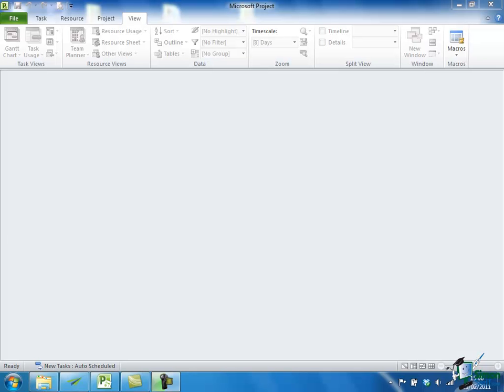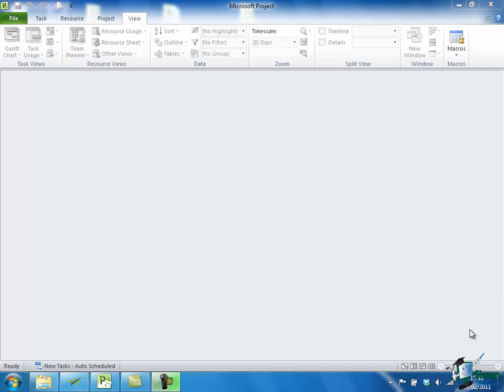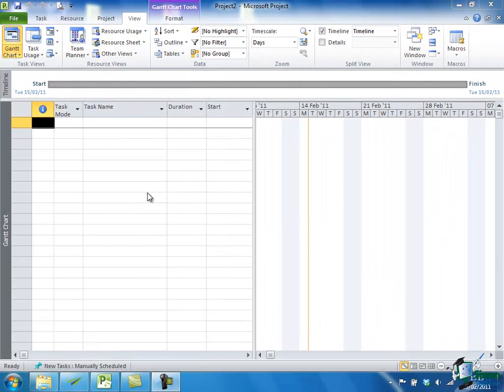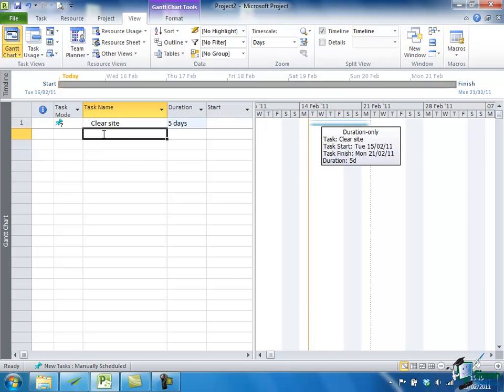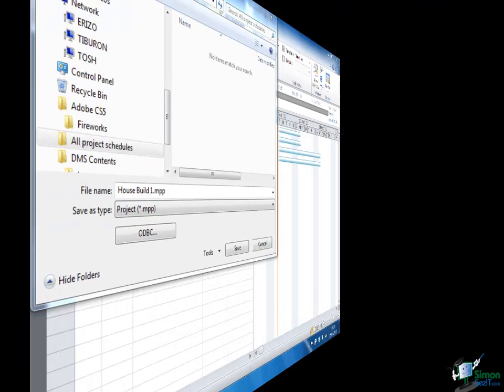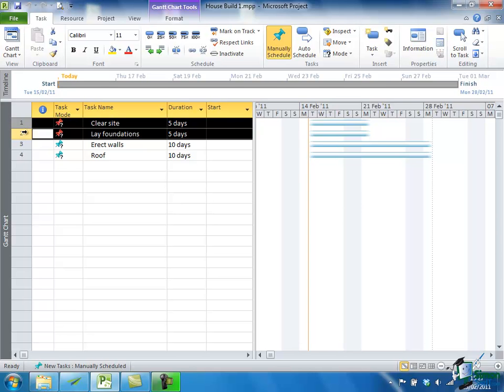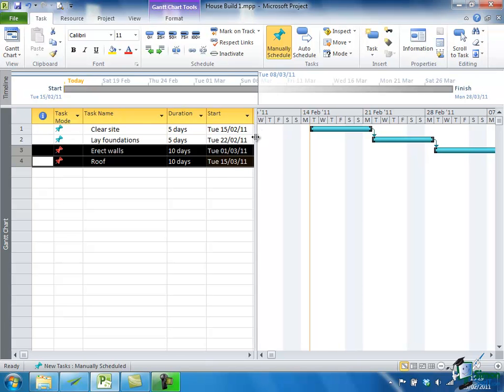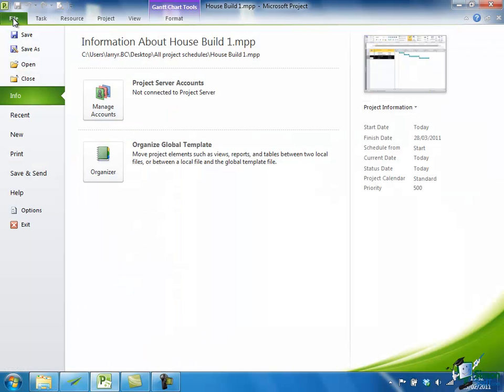Microsoft Project 2010 Video Training Tutorial - Creating a Project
Get my free 3 hour course for Project 2016 course

In this training tutorial, we introduce you to create a project using Microsoft Project 2010.